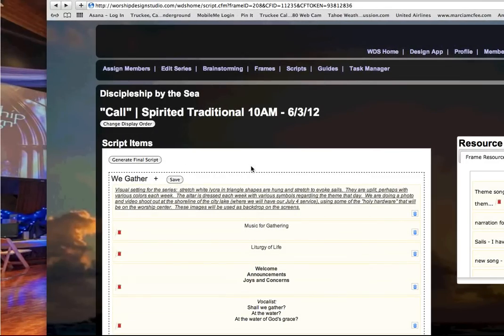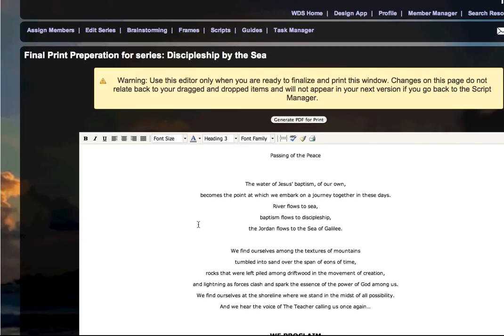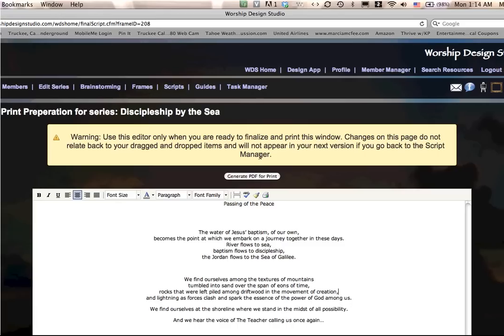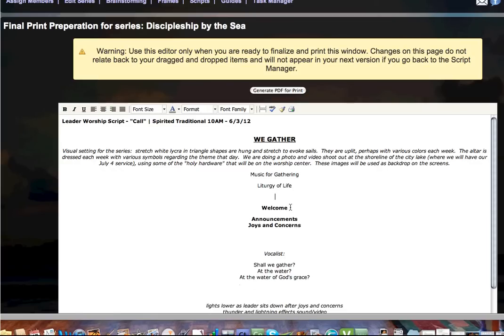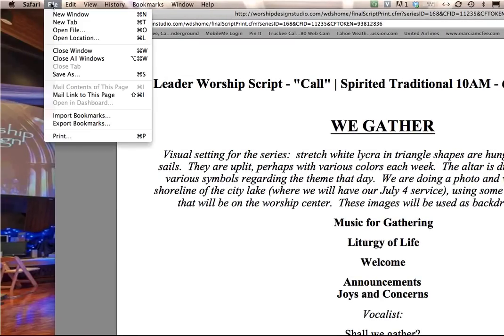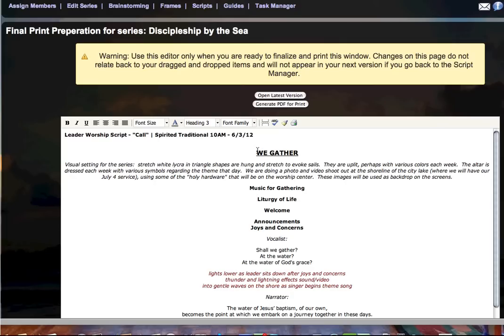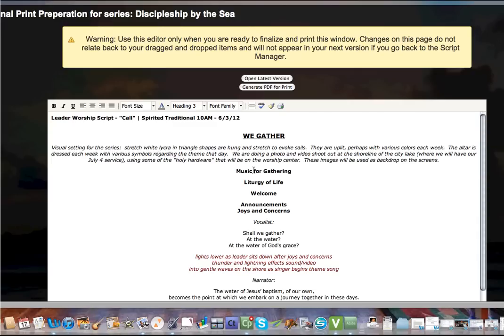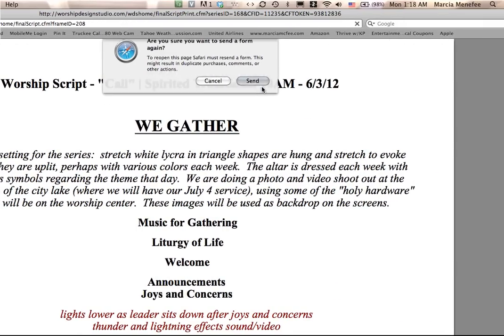WDS Step-by-Step 16: Finalize and Print Script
This is the step-by-step video for the Finalize and Print Script page for the Design App in the Worship Design Studio with Dr. Marcia McFee